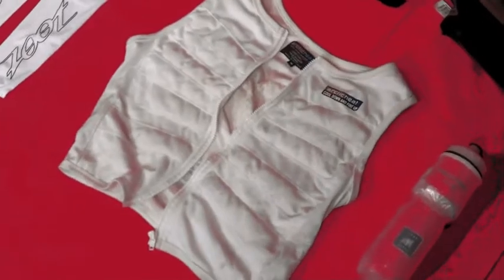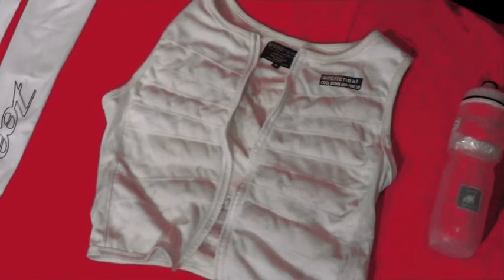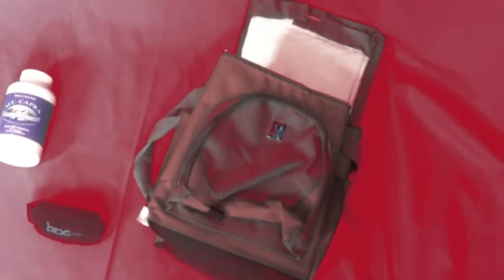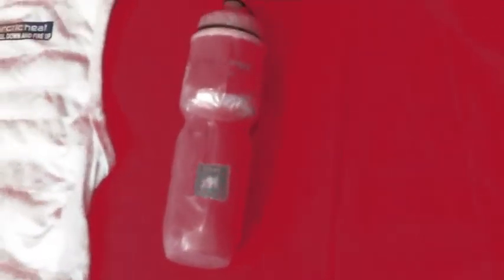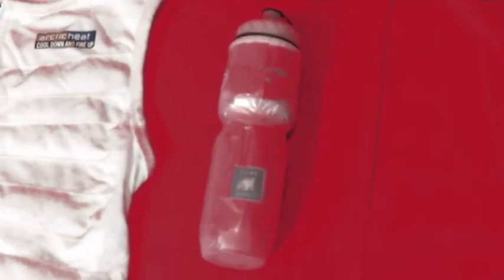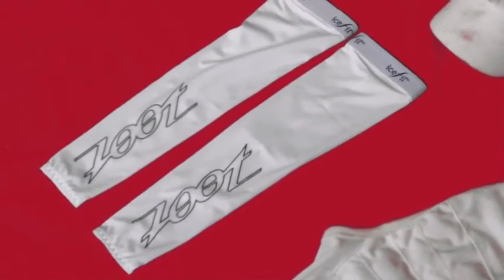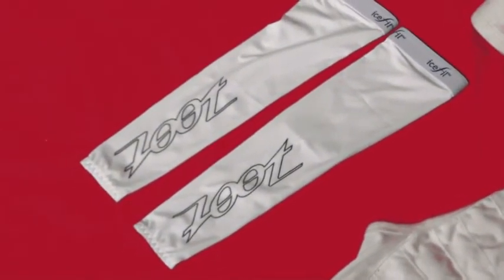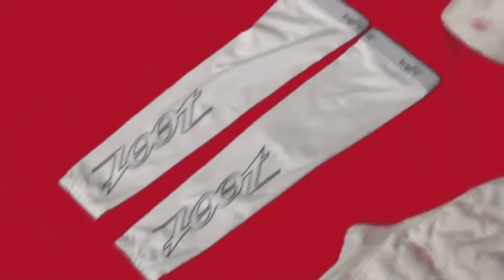How to Hack The Heat During A Triathlon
shows you the body cooling tools you can use to hack the heat during a hot triathlon like Ironman Hawaii.